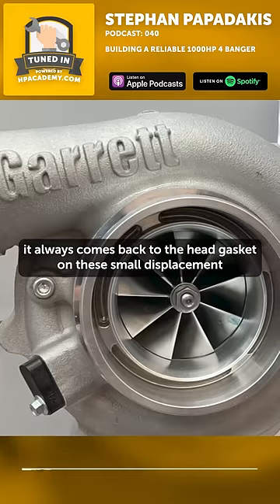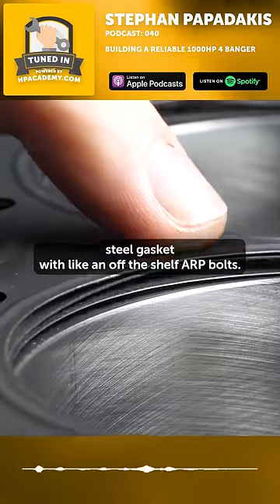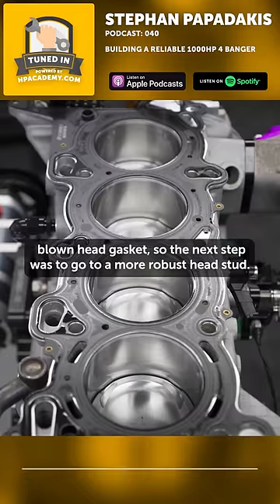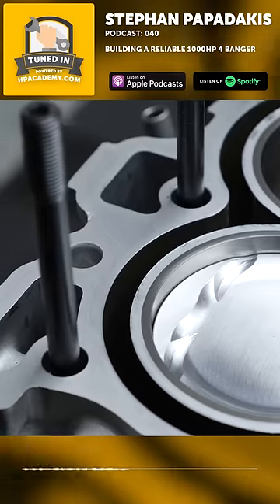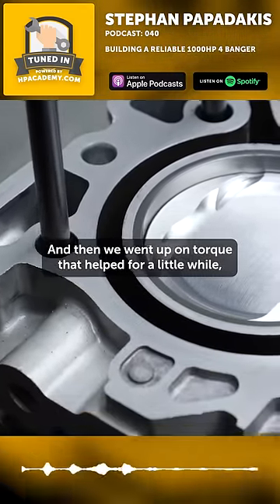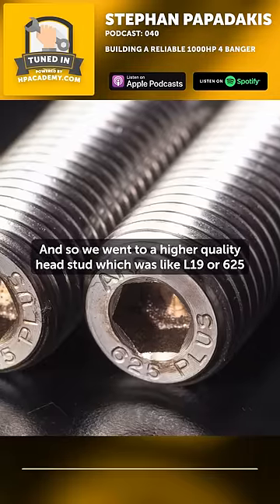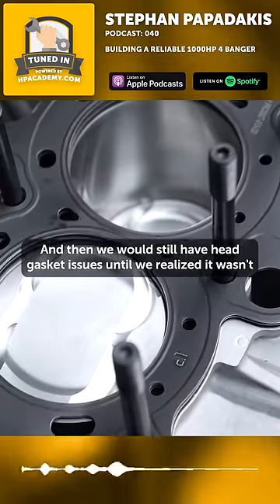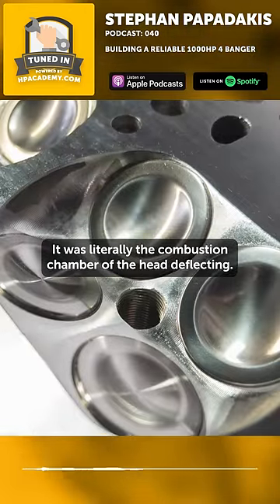How to hold a headgasket on a 1000hp 4 Cylinder 🏎😳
On HPA Tuned in, you can get exclusive insight into the work of:
- Tuners
- Engine builders
- Engineers
- Wiring Gurus
- Professional racing drivers
These are all people at the peak of their careers, and in the top tiers of the performance industry.